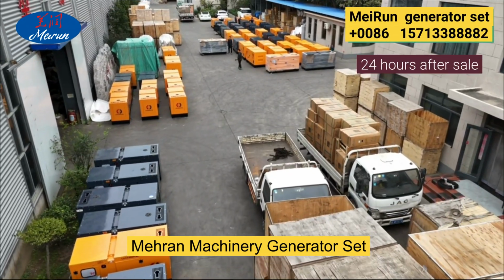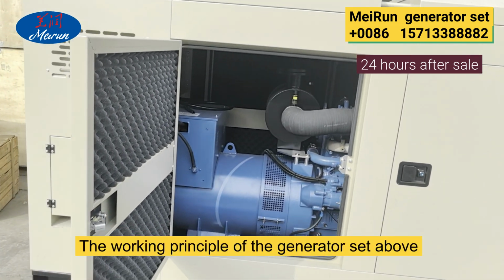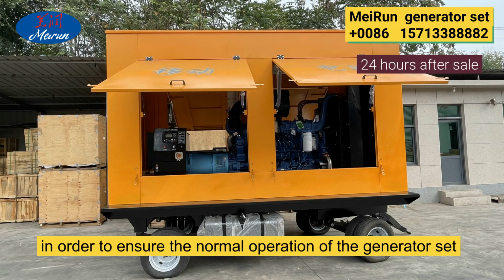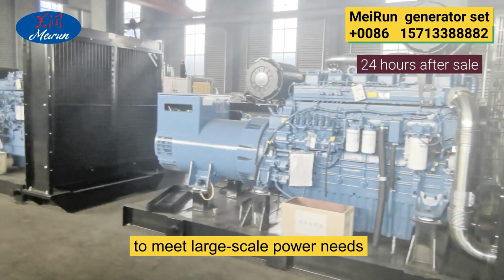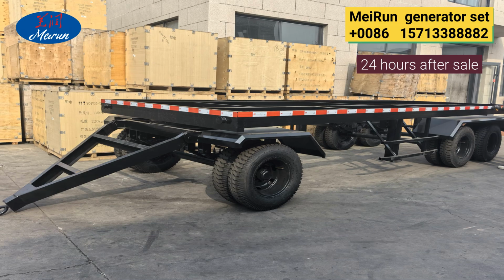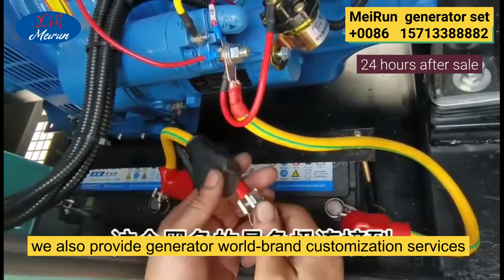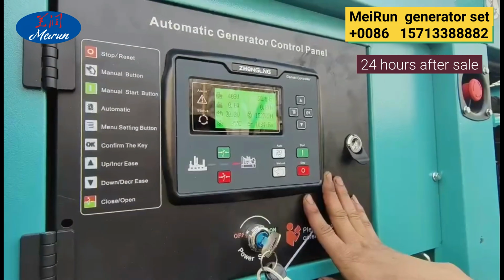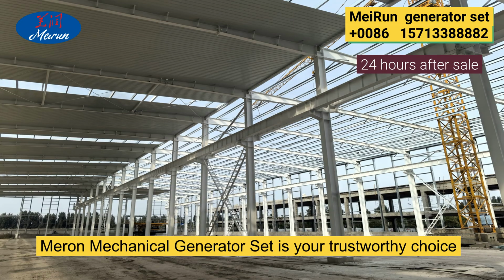Engine Alternator Diesel Generator /Watt Industrial Genset / Europe Engine Diesel Generator/ Genset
100Kva 120Kva 150Kva Open Silent Type Engine Alternator Diesel Generator Watt Industrial Genset Europe Engine Diesel Generator Noise Free Generator Output Type Engine Alternator Diesel Generator Watt Industrial Genset Europe Engine Diesel Generator diesel generator price 800kw electricity generator 1000kva Mitsubishi S12H-PTA generator 1mva
Perkins Diesel generator set rated speed 1500rpm, four-stroke, water cooling fan, turbo, in the cold air, with ISO3046 standards, compact, power, high reliability and low cost of installation and maintenance costs, work Long cycle. 100Kva 120Kva 150Kva Open Silent Type Noise Free Generator Output Type Engine Alternator Diesel Generator Watt Industrial Genset Europe Engine Diesel Generator.
Advanced control system: Based on the reliability of the entire design of the monitoring system control strategy.
Environmental protecting, energy-saving and low-emission diesel generating units.
Low-noise: customerized muffler exhaust system.100Kva 120Kva 150Kva Open Silent Type Noise Free Generator Output Type Engine Alternator Diesel Generator Watt Industrial Genset Europe Engine Diesel Generator.
Excellent performance: operational stability and vibration of small, fuel consumption rates, oil consumption rate is low and long operating life, overhaul a long time and low noise.
Meirun environment consciousness Gen Sets of its exhaust emission comply with EURO two or  EURO three & EPA  standards. It is powered by VOLVO PEATA electronic fuel injection diesel engine that was made by the global-famous Swedish VOLVO PENTA. VOLVO brand is established in 1927. For a long time, its strong brands are associated with its three core values: quality, safety and care for the environment.100Kva 120Kva 150Kva Open Silent Type Noise Free Generator Output Type Engine Alternator Diesel Generator Watt Industrial Genset Europe Engine Diesel Generator. The VOLVO group subordinate's company VOLVO PENTA is absorbed in the production of industrial diesel engine, industrial vehicles and marine diesel engine products. It keeps ahead in the fields of six-cylinders engine and electronic fuel injection technique etc. The technical & services, the center of logistics of VOLVO PENTA in China, as well as Xinze locate in Yongding,HaiLing Industrial Park.SDEC (Shanghai Dongfeng Power/Shangchai Diesel) 128/135/138 Series Diesel Generators power ranging from 100KVA to 625KVA. Those series engines are made by the most famous China domestic diesel engine manufacture-100Kva 120Kva 150Kva Open Silent Type Noise Free Generator Output Type Engine Alternator Diesel Generator Watt Industrial Genset Europe Engine Diesel Generator. Those diesel engines are most widely used in domestic market and have enjoy many ready markets more than 50 countries all around the world. They are mature in technology, excellent in quality, reliable in performance and easy for spare parts purchase, wide range of power ratings etc. We suggest those engines to be coupled by Stamford or Leroy Somer or Kaijieli Alternators to form ideal power generating sets.

Small power diesel generator sets of Weichai adopt four stroke direct injection diesel engine, small size and large power.Alternator choose STC series or Brushless series of three harmonic self-excitation constant pressure, start the motor ability is so strong, the entire sets are in beautiful shape, reliable performance and are suitable for the customers&rsquo; requirement of quality and cheap.
Weichai Ricardo Series diesel generator sets specification:
Above technical parameters speed is 500RPM, frequency 50HZ, rated voltage 400 / 230V, power factor 0.8, and 3-phase 4-wire. 60HZ diesel generators can be made according to the specific needs of customers.100Kva 120Kva 150Kva Open Silent Type Noise Free Generator Output Type Engine Alternator Diesel Generator Watt Industrial Genset Europe Engine Diesel Generator.Alternator is based on customer needs, you can choose from Wuxi Stamford, Shanghai Hengsheng(recommend).

Series Diesel Generators are powered by JDEC 190 series diesel engines ranging from 600kva to 2500KVA. JICHAI 190 Series diesel Engines are manufactured by CNPC (China National Petroleum Corporation)-Jinan diesel engines factory, who is the largest oil and gas supplier and engines producer in China adopting Europe technology by cooperated with Austria AVL. These engines got the sole gold medal from China Government for big power diesel engines, which have been widely applied in Oil&Petrol fields and perform wonderfully. 100Kva 120Kva 150Kva Open Silent Type Noise Free Generator Output Type Engine Alternator Diesel Generator Watt Industrial Genset Europe Engine Diesel Generator.South Africa, Southeast Asia, South America and Africa